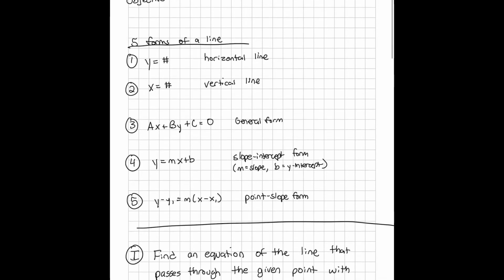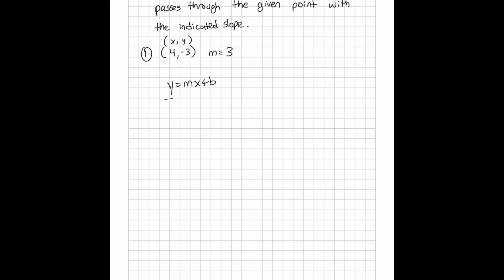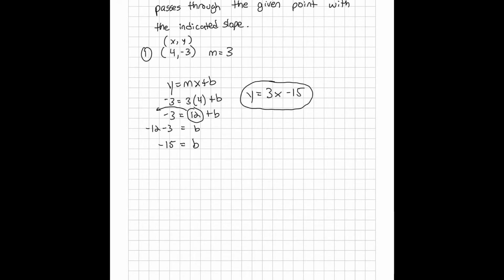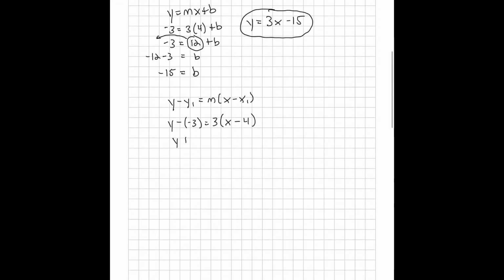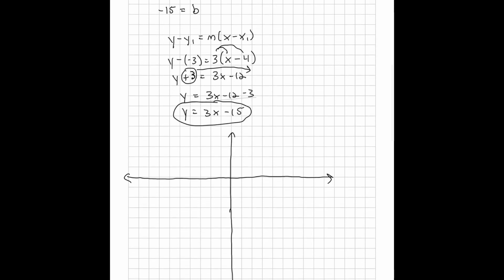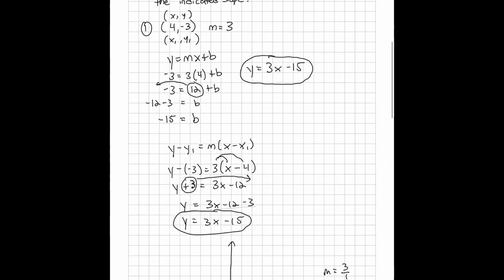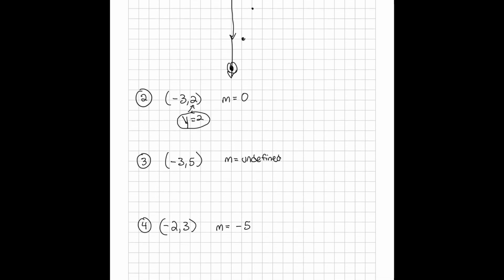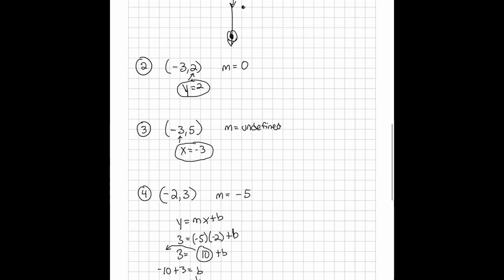Intro to Lines